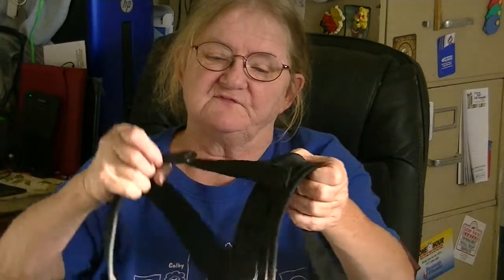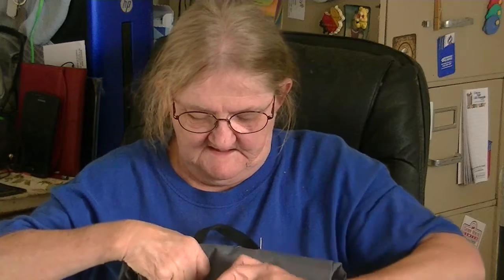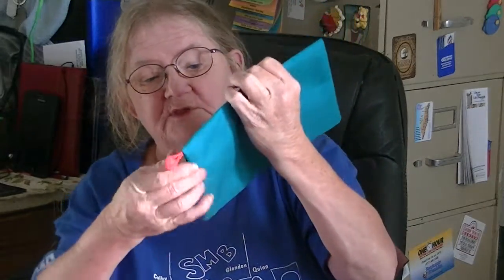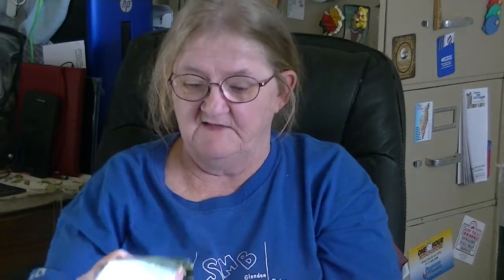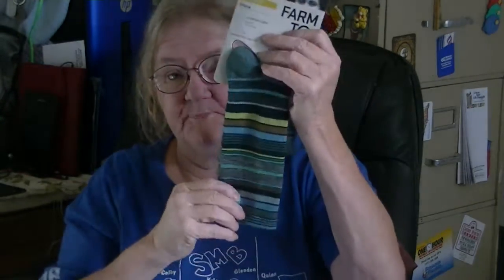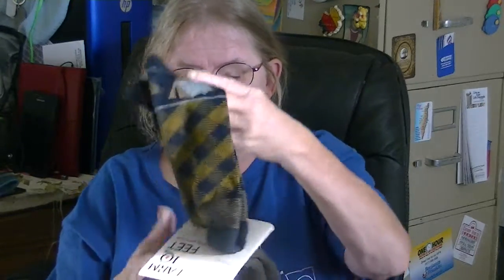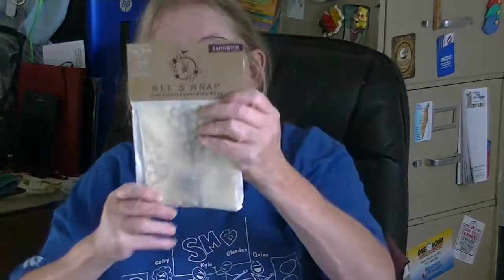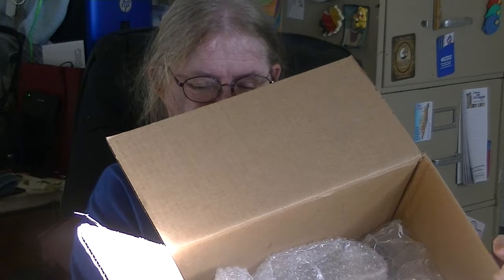00008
back to  school  blog   hop